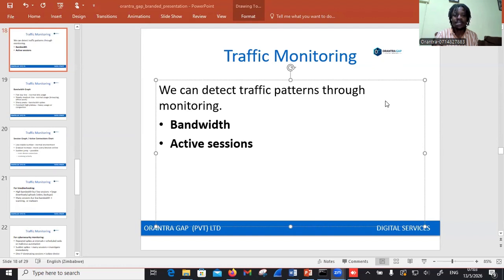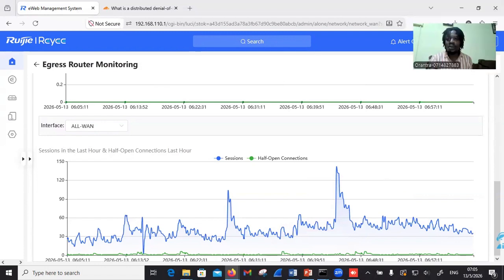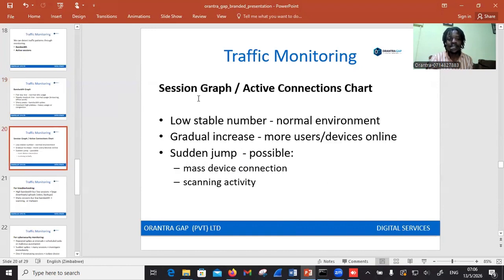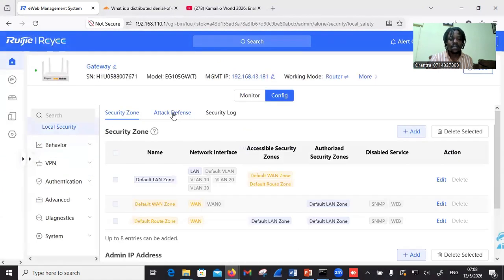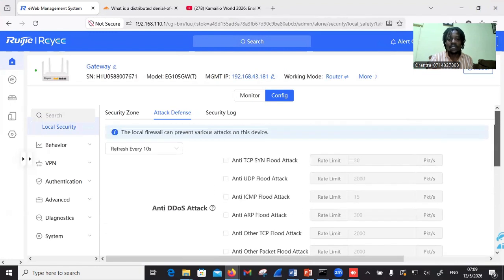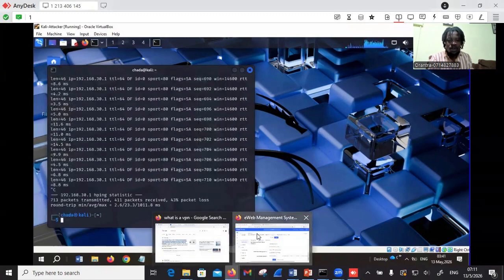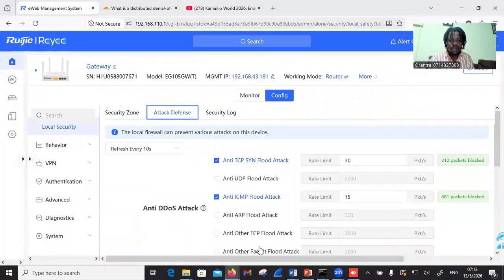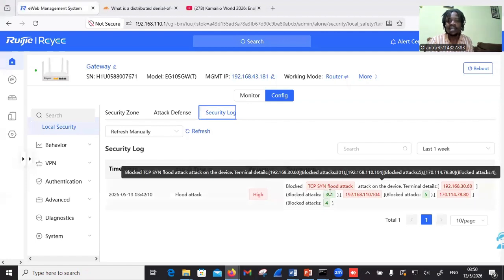12aTraffic Monitoring and Basis DDoS Protection